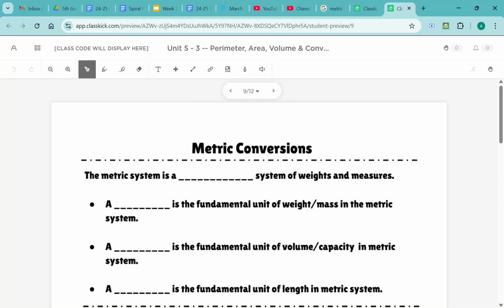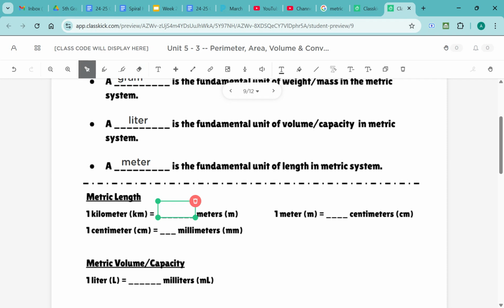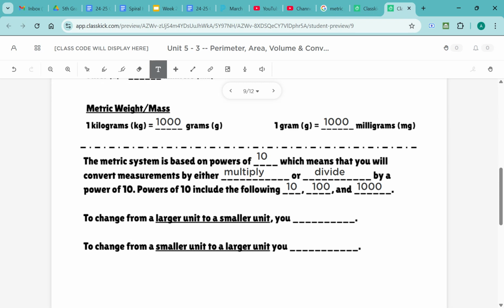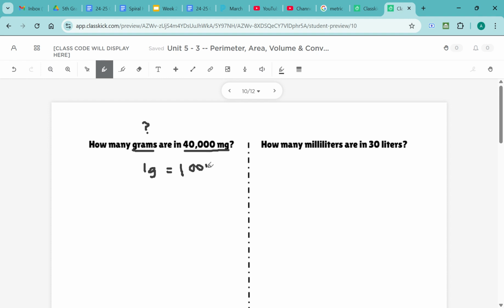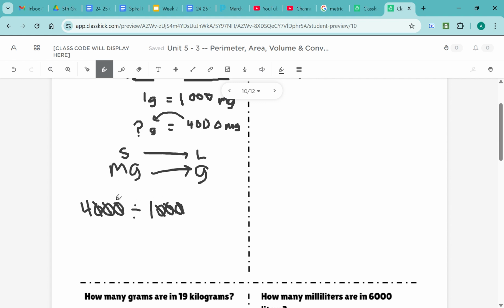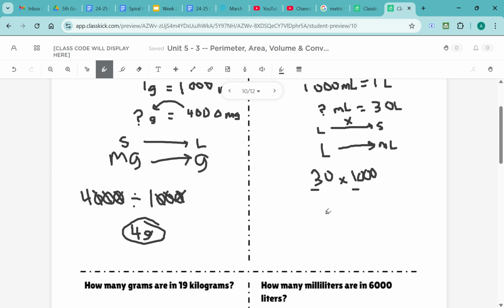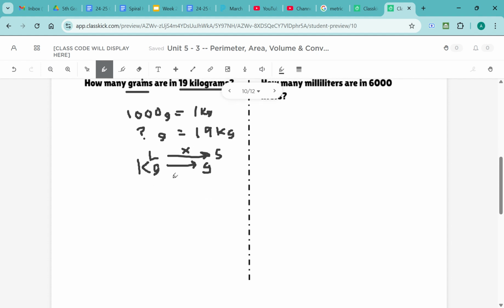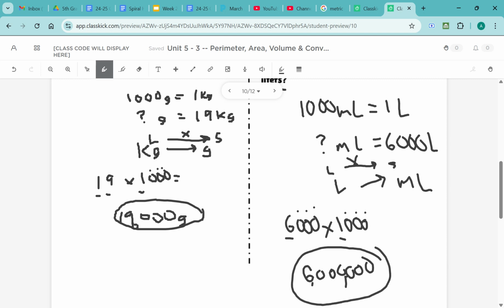Metric Conversion Practice